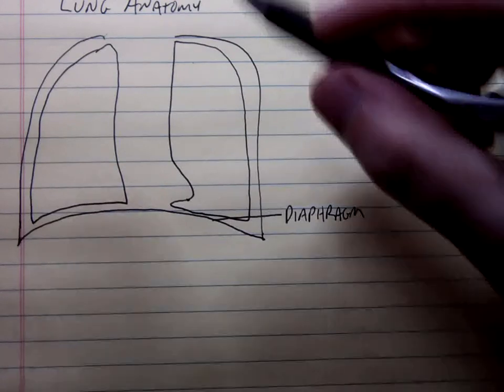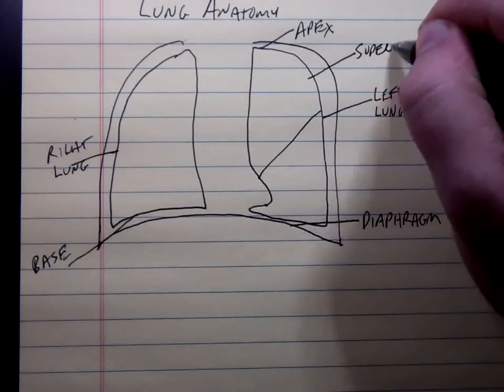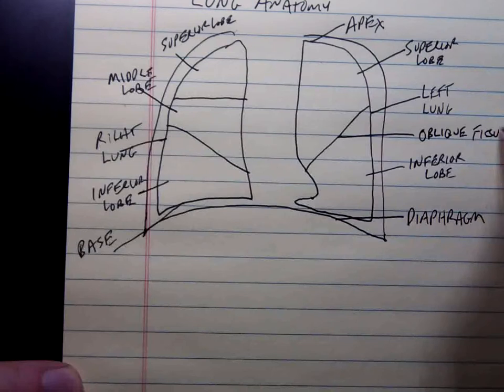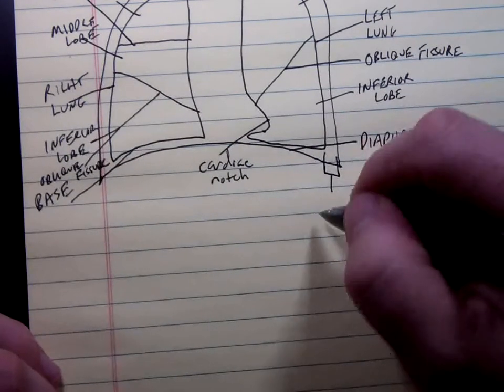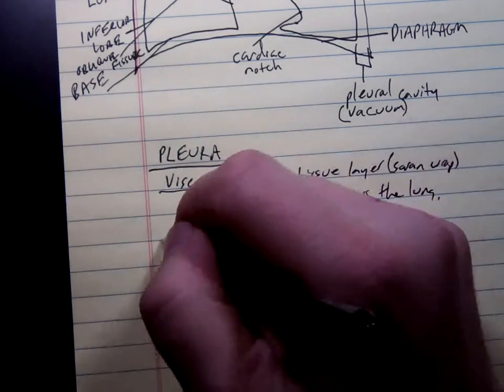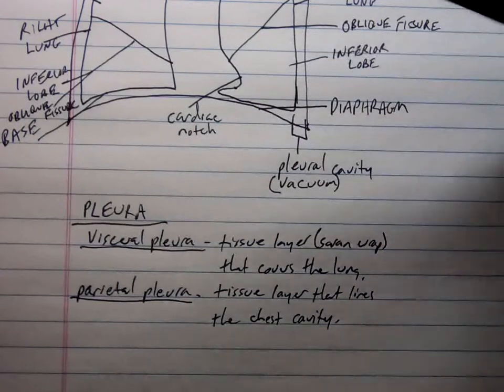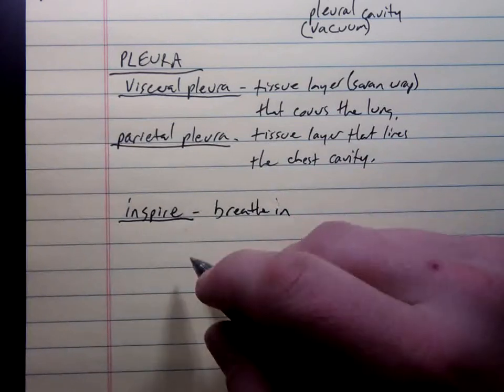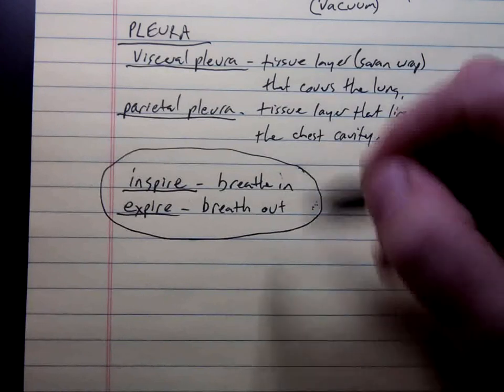General Lung Anatomy